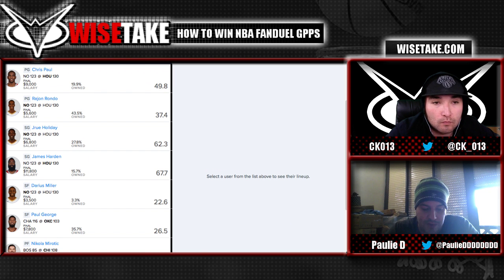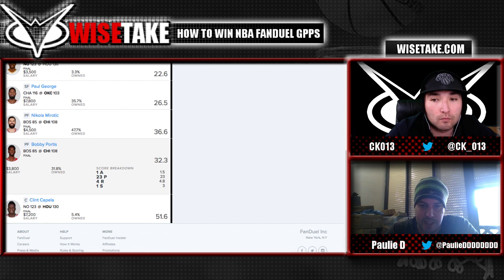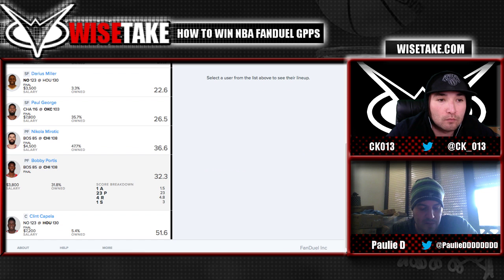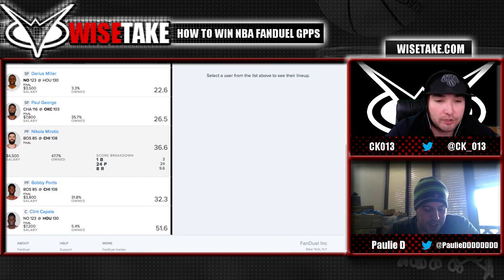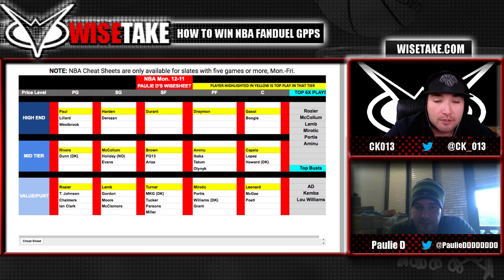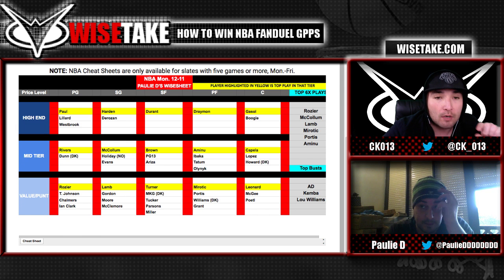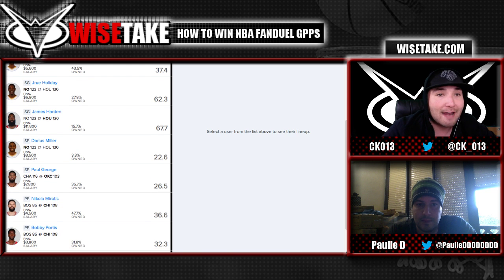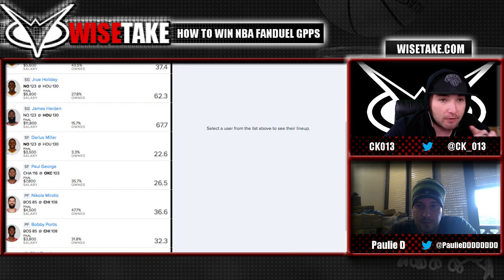How to WIN NBA FanDuel GPPs PART II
Paulie D from WiseTake.com explains how to use his simple Cheat Sheets to help make you a more successful NBA FanDuel GPP Player.

Represent us on FanDuel or DraftKings by uploading the WiseTake Owl as your avatar @

Check out WiseTake.com for more fire DFS content! Sign up for a monthly membership and try it free for seven days.

Find CK on Twitter @CK_013